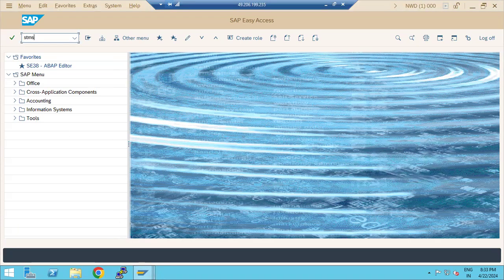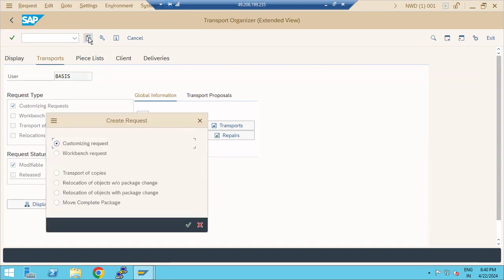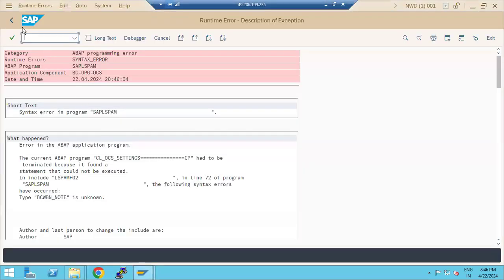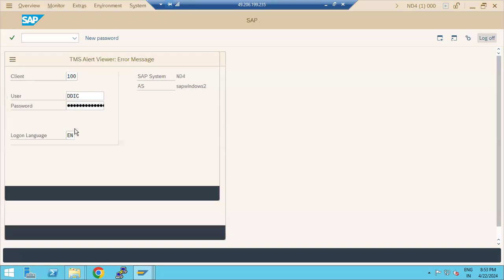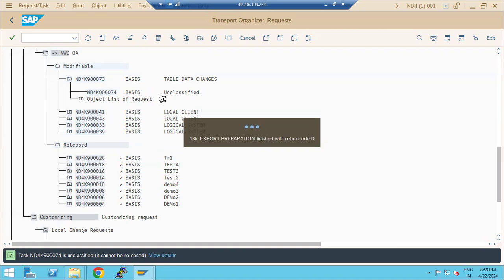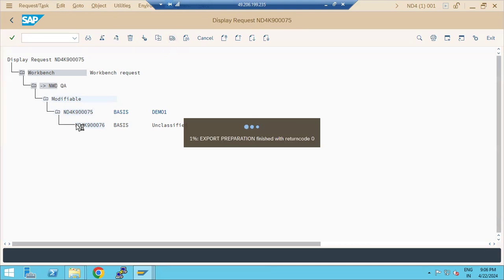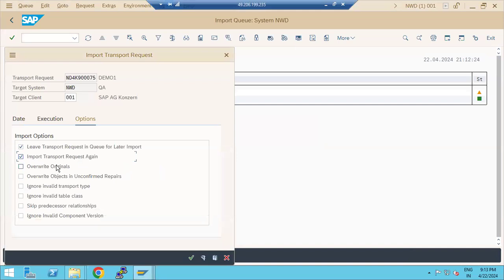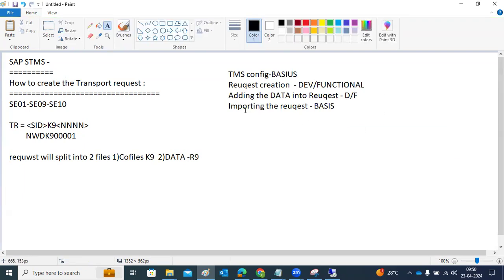SAP TRANSPORT MANAGEMENT SYSTEM - Session 2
STMS [SAP Transport Management System]

Domain Controller--: It is used to control the landscape. There will be only one domain controller in the landscape. Initially it is set to development and later can be moved to on higher available system such as PRD/QAS/Pre-production but to keep the things simple most of the cases we keep DEV as Domain Controller

Member Systems--: The other systems are included in the domain and referred as member systems.

The 2 options get popped up when STMS transaction is executed either to configure domain or include the system in the domain.

Domain controller is created by using DOMAIN_SID and other members are included by respective HOSTNAME’s and INSTANCE Number’s.

Steps to Include System in the Domain--:

Execute T-code STMS in the member system.
A popup window prompts to configure domain controller or include in the domain
Specify the Domain Controller [DOMAIN_SID]
Target Host
System Number